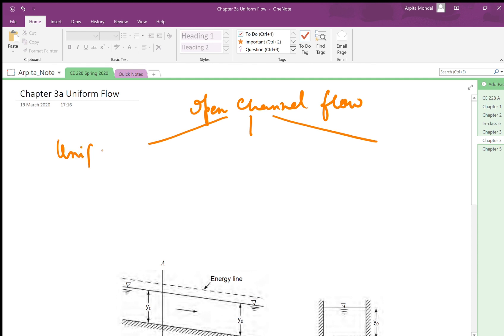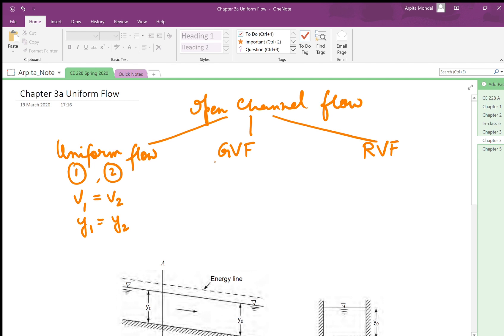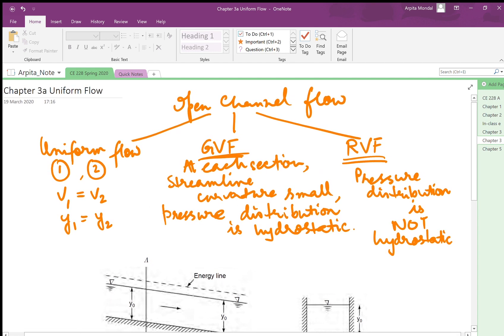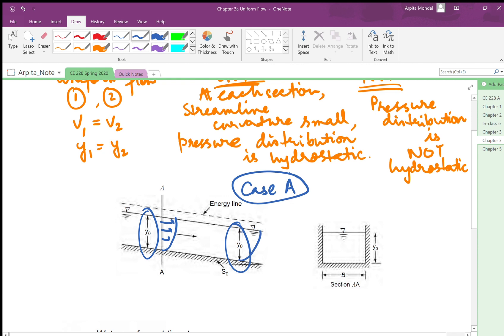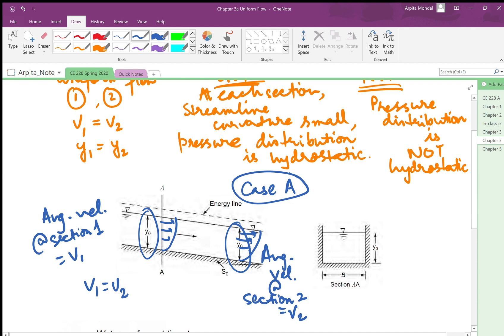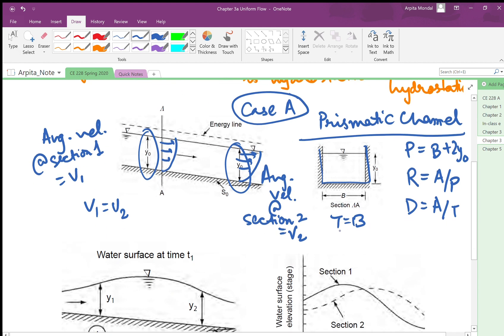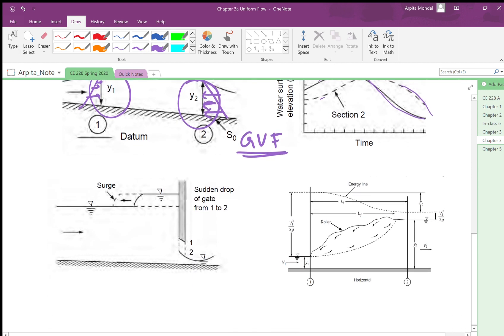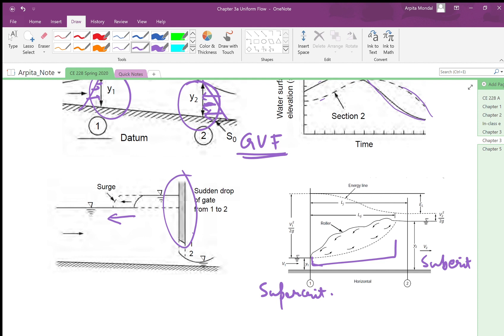CE 228 Uniform Flow 1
Introduction to Uniform Flow in Open Channel Hydraulics. Part of CE 228 Applied Hydraulic Engineering at Department of Civil Engineering, IIT Bombay. Spring 2020. Downloading and sharing these videos without permission of the owner is strictly NOT PERMITTED.